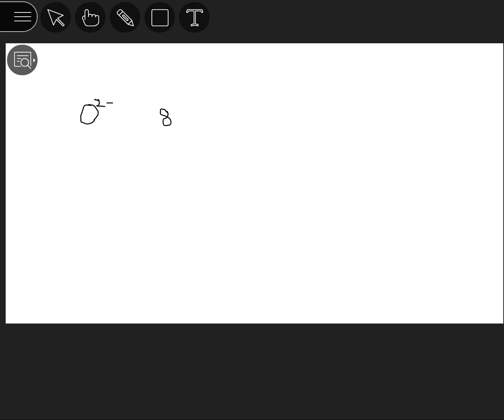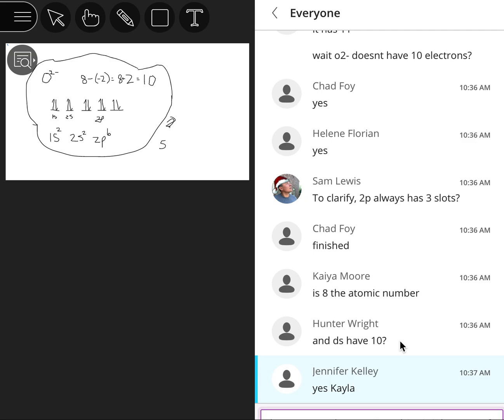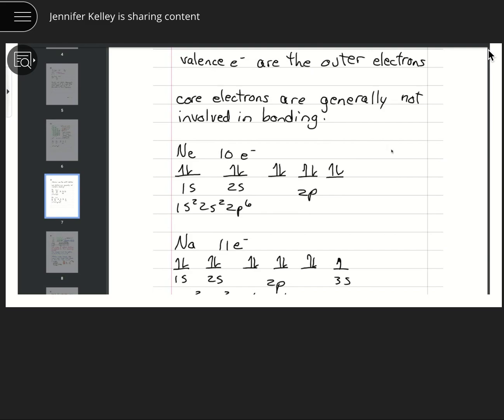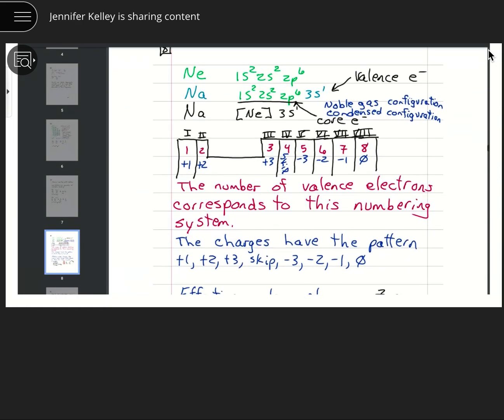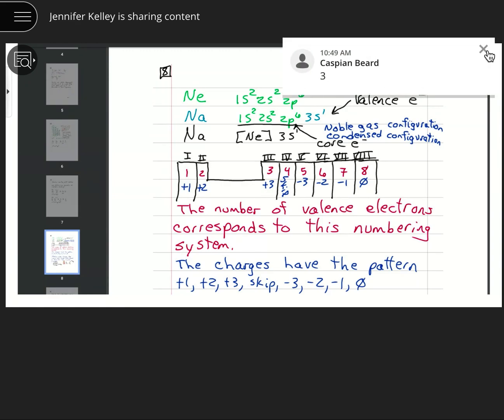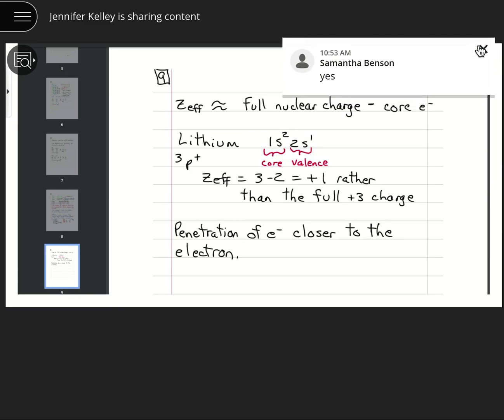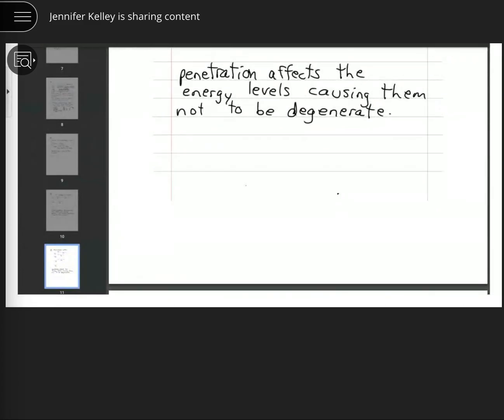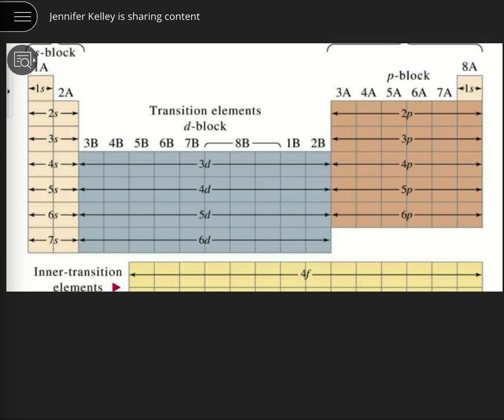Chem 2:5 part 2